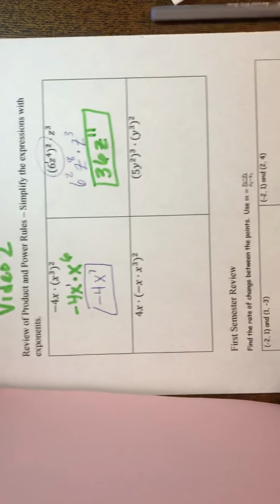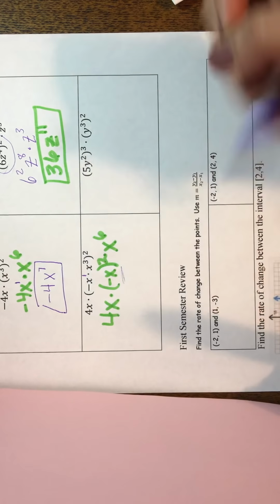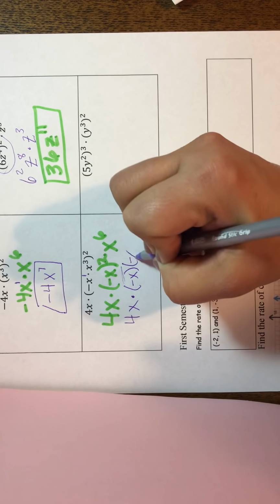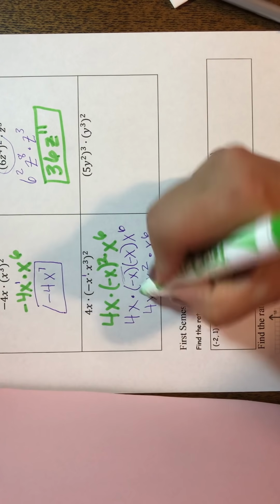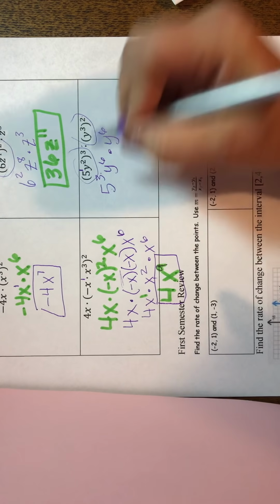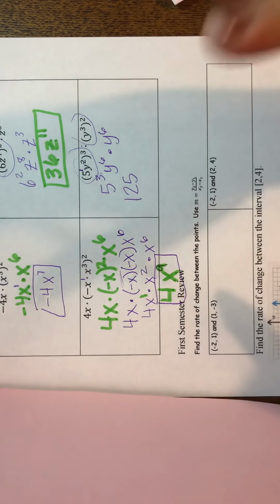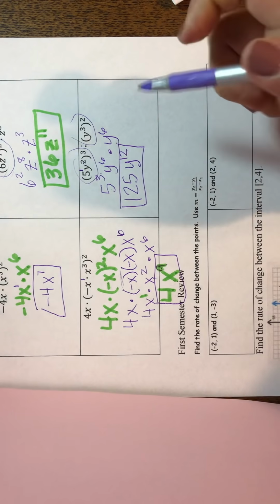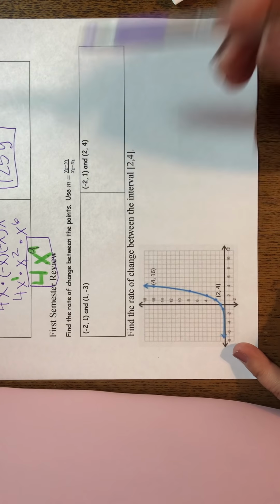Review of Product and Power Rules